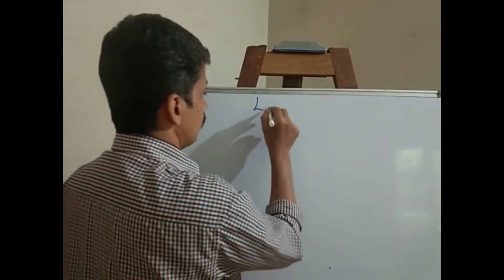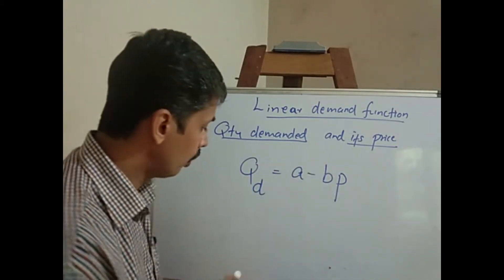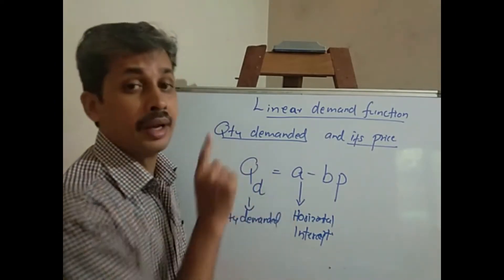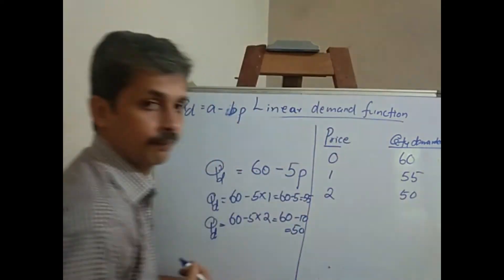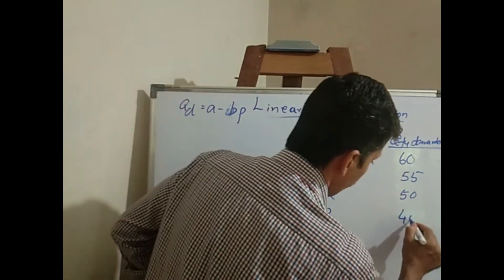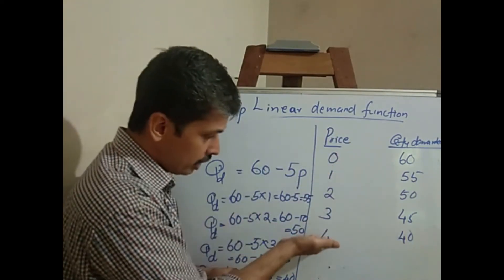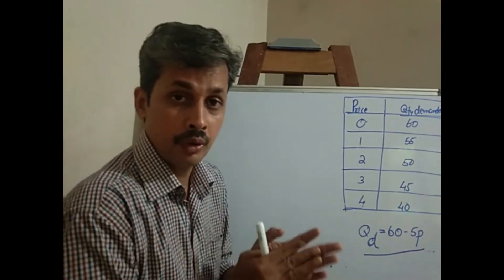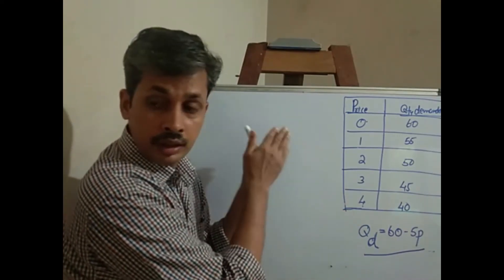Microeconomics-plus two-chapter 2-Linear demand function